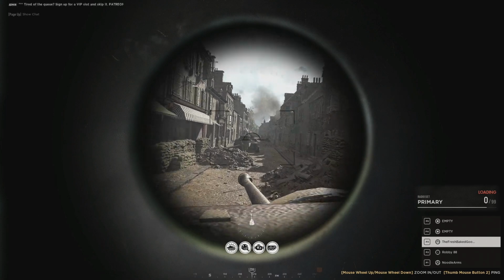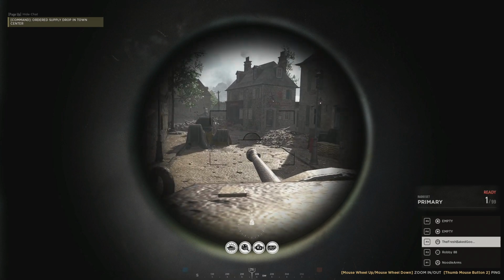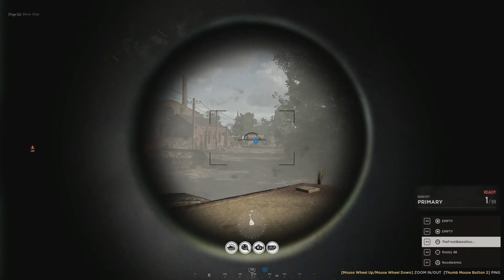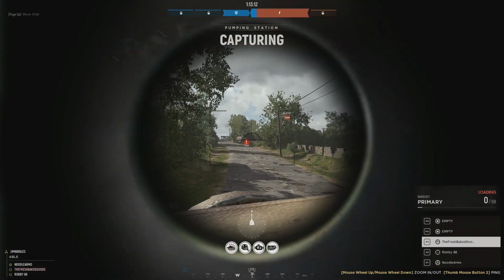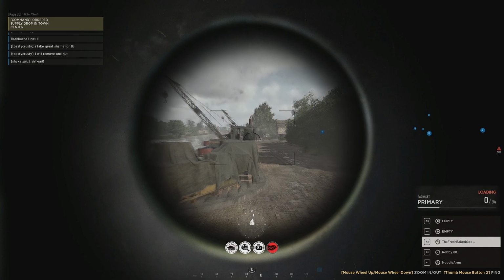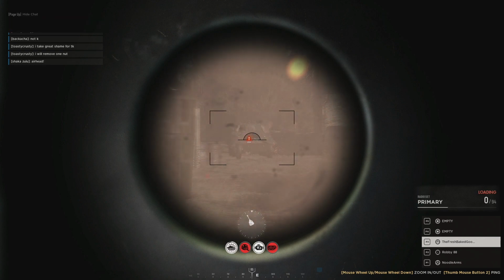Hell Let Loose - Are Recon Vehicles The New Tank Meta?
In this Hell Let Loose Update 10 gameplay we are back in the Recon Vehicles for some anti-tank action. It's come to the point where these scout cars have to be considered to be a new meta for Hell Let Loose tanks. With low fuel costs and high mobility, these vehicles are devastating with the right crew going behind enemy lines.

"Hell Let Loose is a multiplayer first-person shooter video game developed by Australian studio Black Matter and published by Team17 and released for Microsoft Windows. The game was announced via a successful Kickstarter campaign in 2017, where it raised US$220,000"